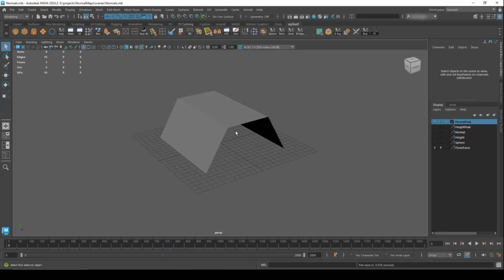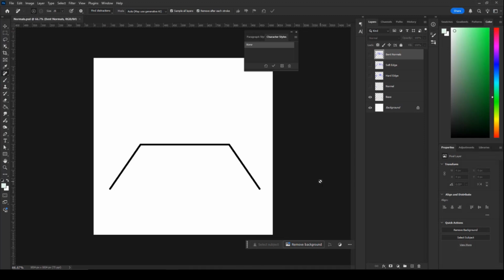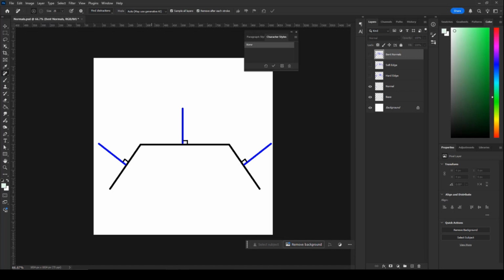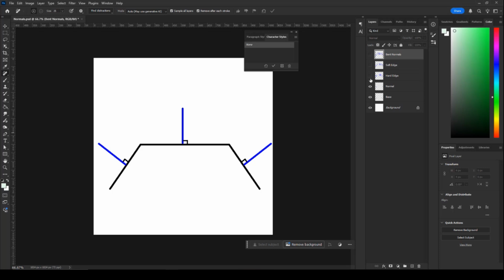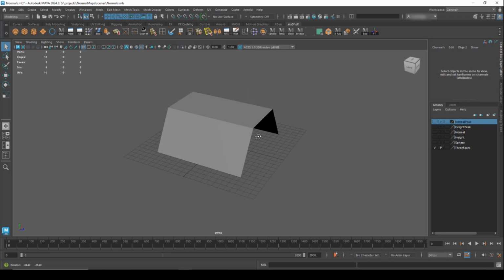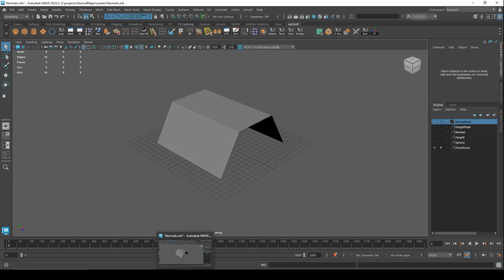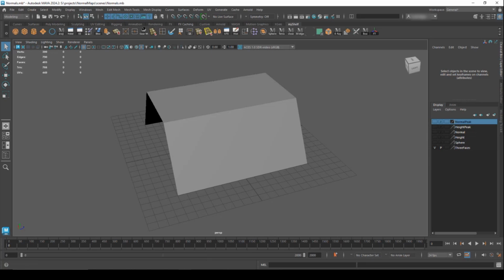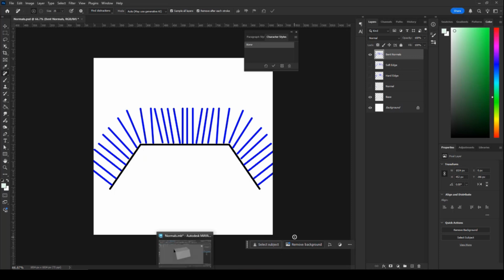Normals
What are normals? How do they effect the way your models look? Let's take a few minutes and find out, shall we?